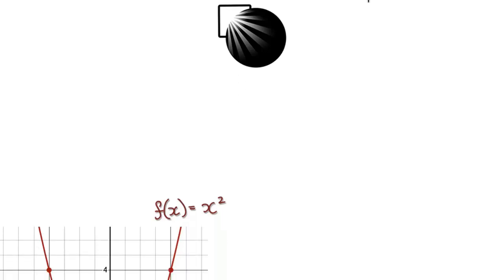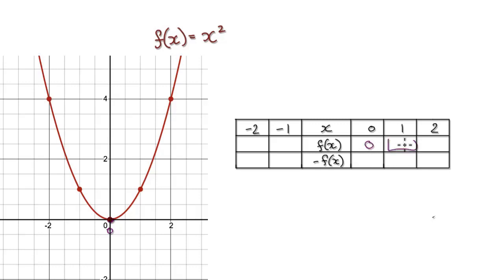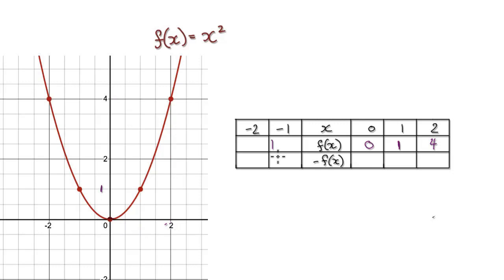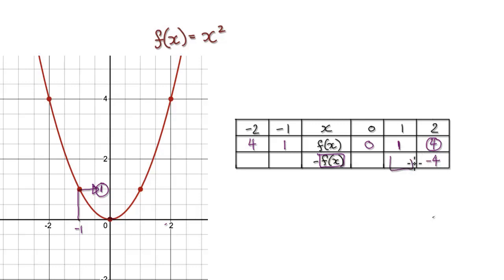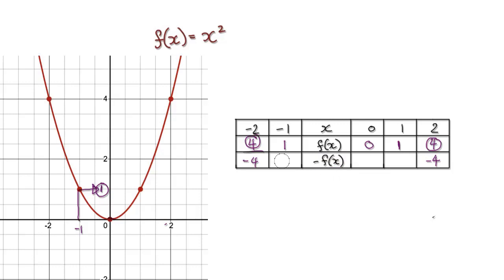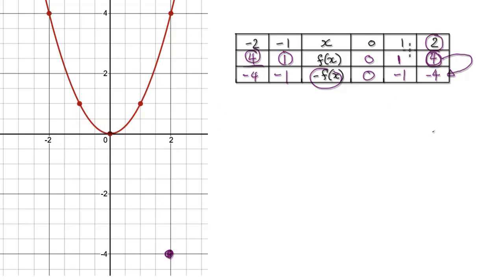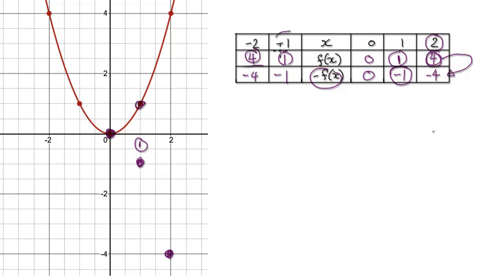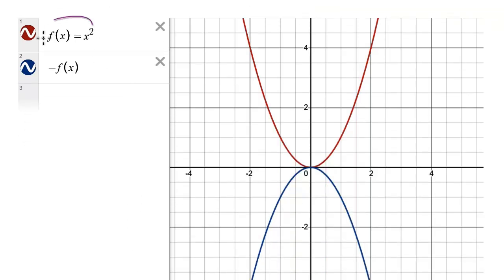Video 935.1 - Functions, Transformation, -f(x)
Functions, Transformation, -f(x)